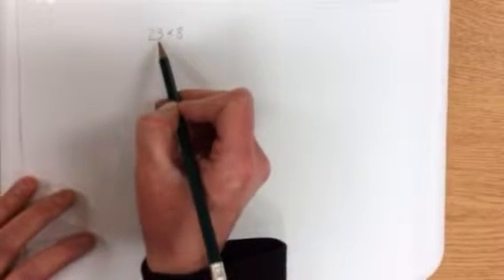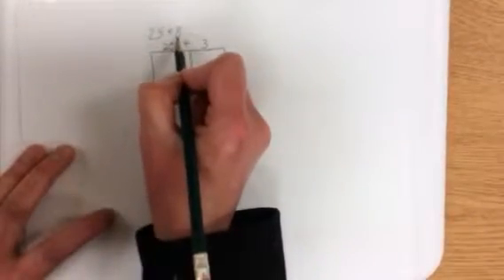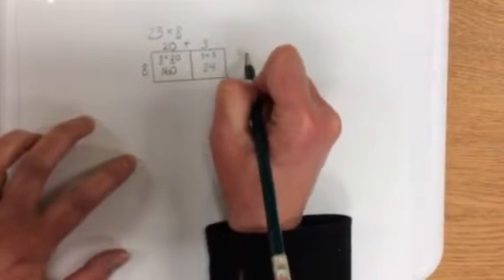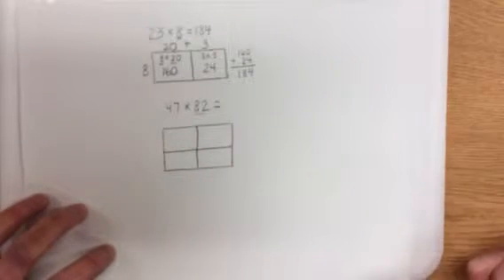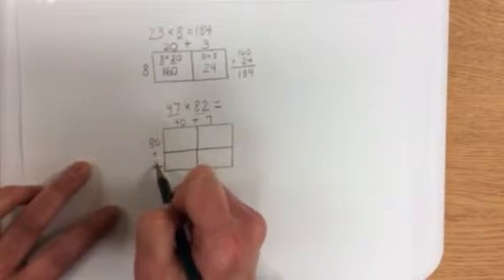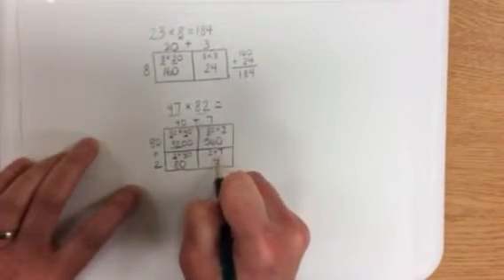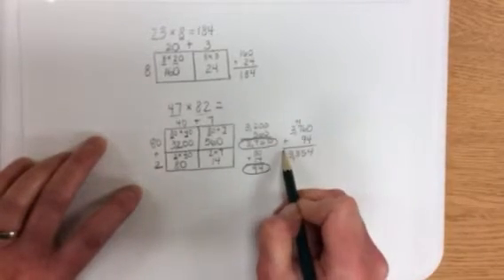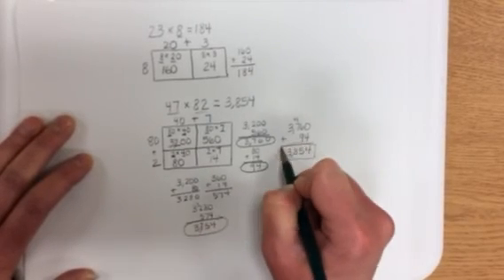Area Model Multiplication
Watch this video to learn how to do multiplication using the area model.